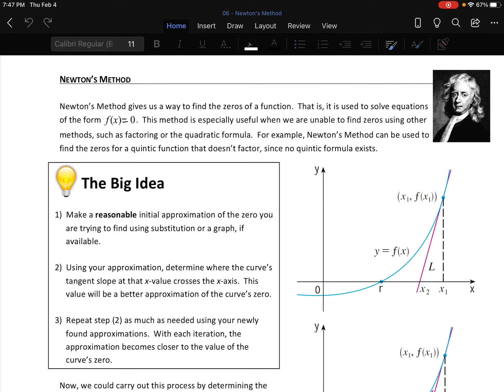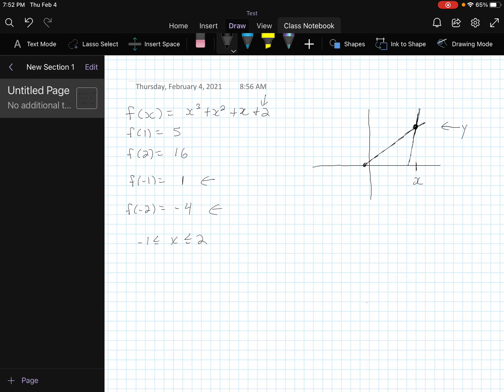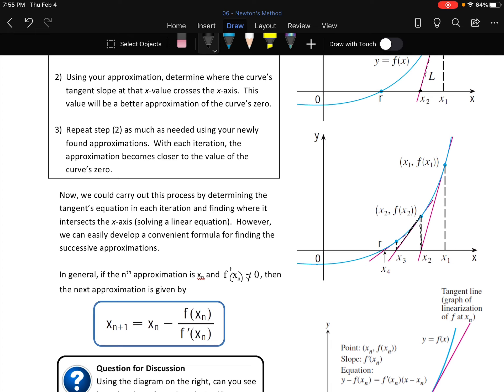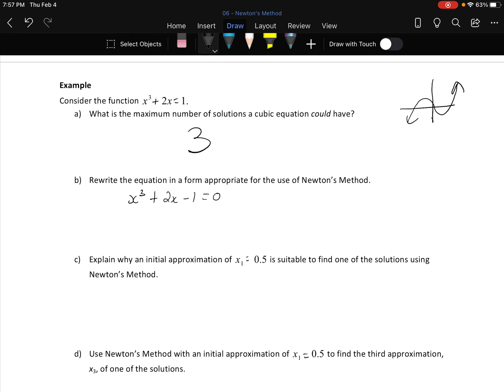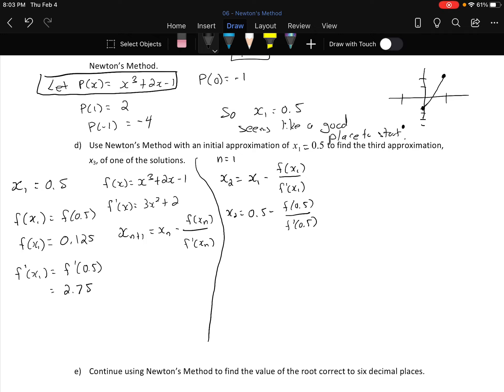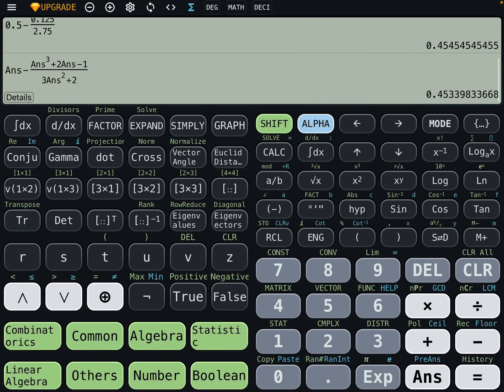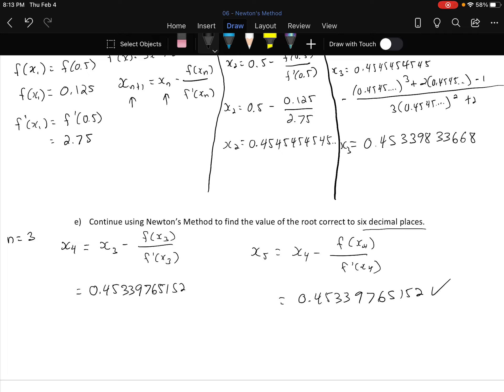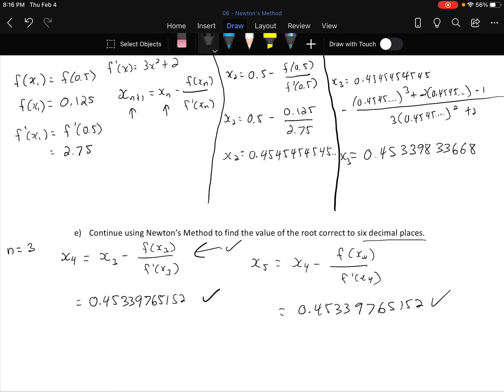Video Lesson - Newton’s Method